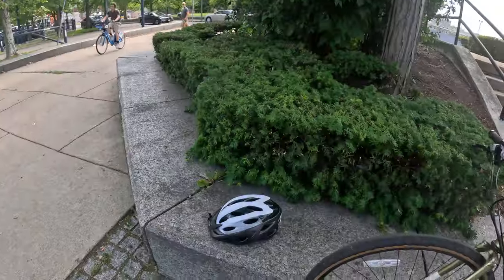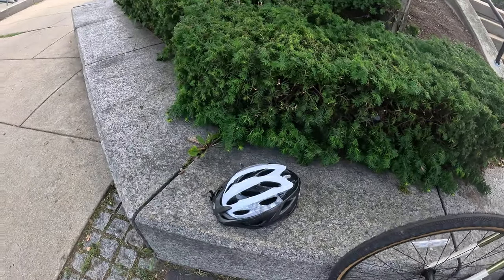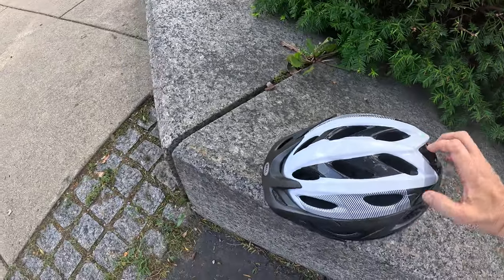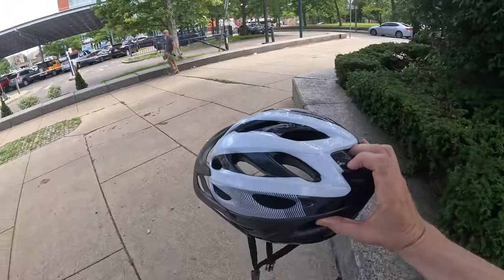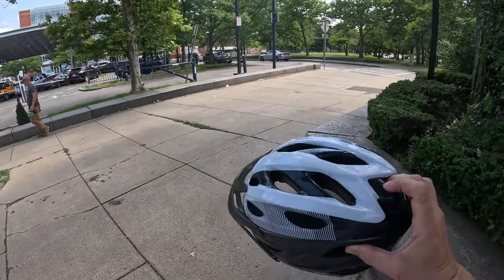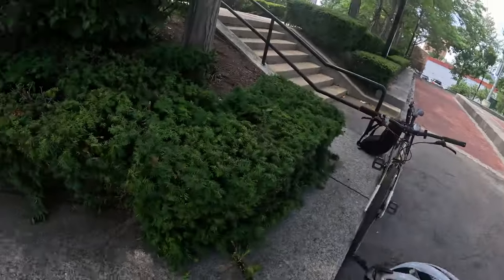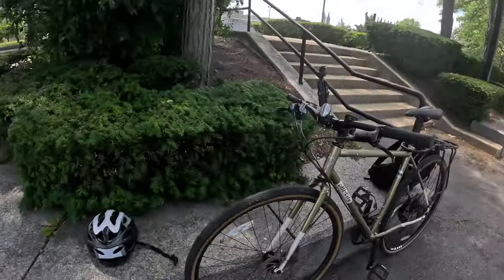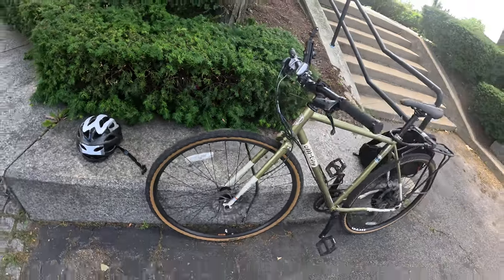Maximize Your Ride: 5 Exclusive Boston Cycling Tips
Ready to boost your cycling experience in Boston? In this video, we're sharing insider tips and tricks for cycling in the city. Whether you're a beginner or a seasoned rider, these tips will help you navigate Boston's streets with confidence.

5 tips here from someone that cycles a lot in Boston, Brookline, and Cambridge.  Justsome observations . . . . . enjoy it!

Many other videos to help with the safe zones, routes, other tips, etc.

Cycling Lanes and Paths in Boston, Massachusetts

Boston provides an outstanding network of bike lanes, off-road paths, and bike-friendly infrastructure. The city is continuously investing and upgrading to provide more accessible and safer spaces for cyclists.

  The Paul Dudley White Bike Path: A 17-mile loop along both sides of the Charles River, offering great views of the Boston skyline. It features areas for resting and picnic spots.

The Emerald Necklace: This is a chain of parks and pathways that starts at the Boston Common downtown and heads southwest for about seven miles until it reaches Franklin Park.

 The Minuteman Bikeway: A 10-mile rail-trail that stretches from Alewife Station in Cambridge to Bedford. It's one of the most popular bike paths in the Boston area, known for its scenic views.

 The Southwest Corridor Bike Path: This is a 4.7-mile path that extends from the Back Bay to Forest Hills. It passes through several neighborhoods, providing a convenient commuting route.

 Neponset River Greenway: A nearly 9-mile path that runs along the Neponset River from Dorchester to Hyde Park, crossing diverse neighborhoods, marshes, and parks.

In addition to these paths, Boston is also home to Hubway, a bike-sharing program with over 100 stations and 1,000 bikes available. Furthermore, there are several ongoing projects aimed at expanding the cycling infrastructure to encourage safe and sustainable transportation.

It's worth mentioning that the City of Boston has invested significantly in promoting cycling. As part of its 'Vision Zero' safety initiative, Boston is working to eliminate fatal and serious traffic crashes by 2030, forming part of its overall plan to create safer roads for cyclists.